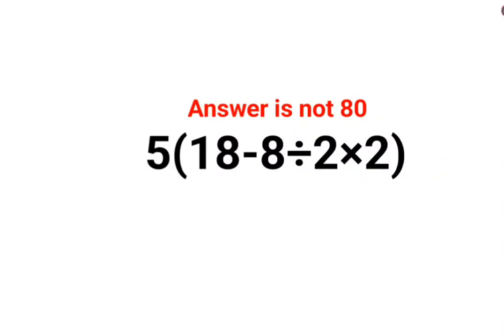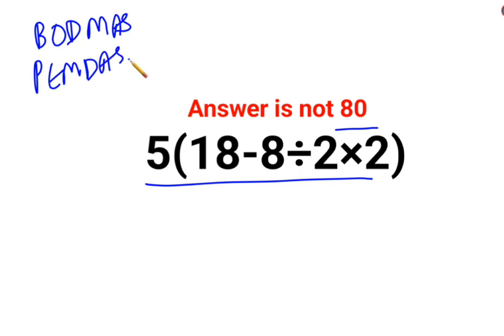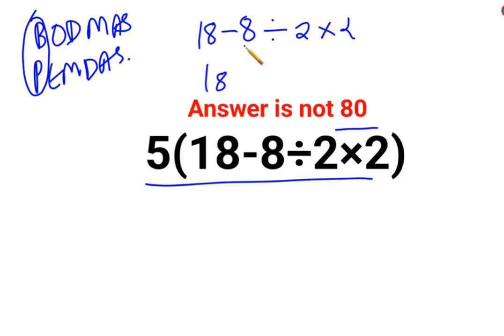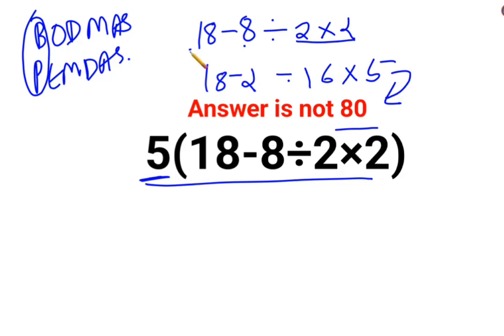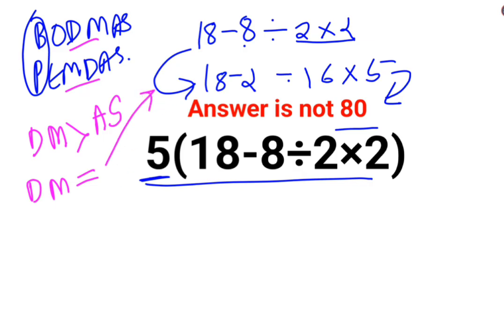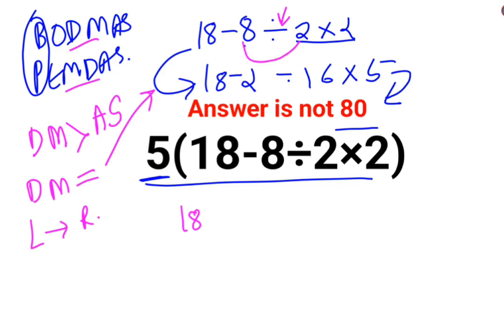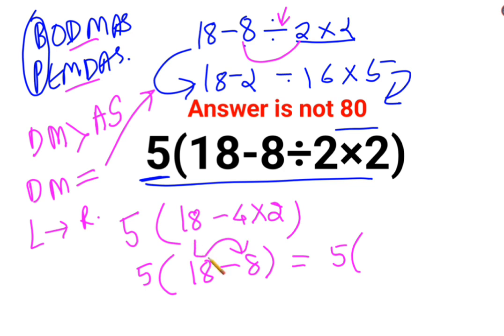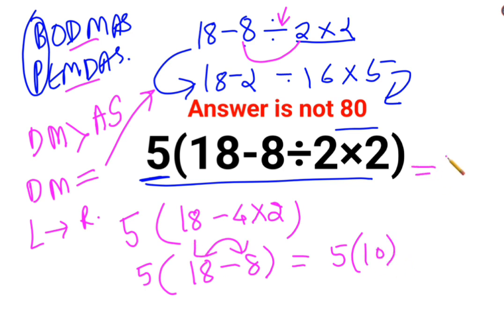5(18-8÷2×2) The answer is not 80. Many got it wrong! Ukraine Math Test